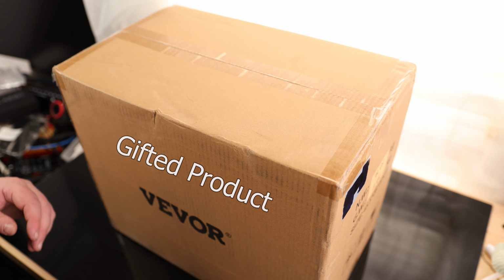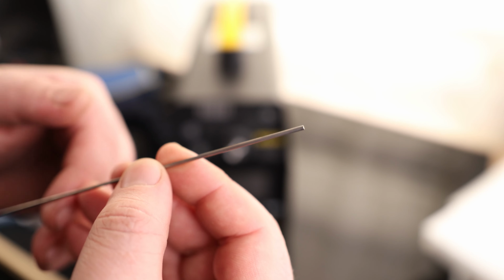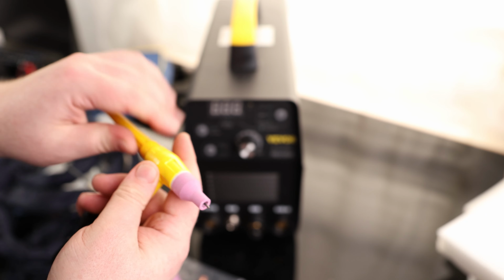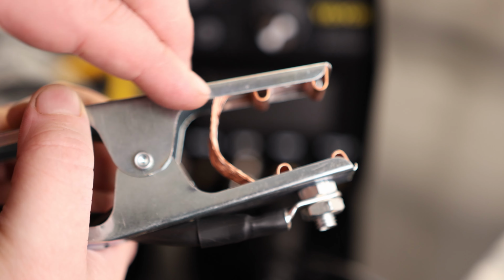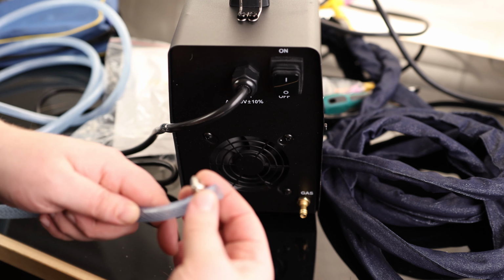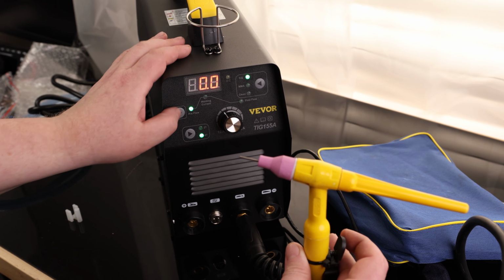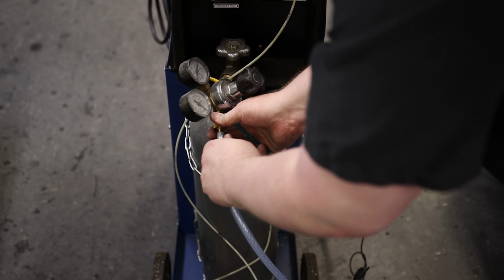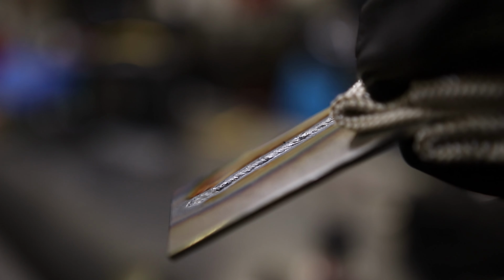VEVOR TIG Welder 3 in 1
110V High Frequency TIG/Stick/Clean Welding Machine w/IGBT Inverter, 155Amp Digital Arc Welder